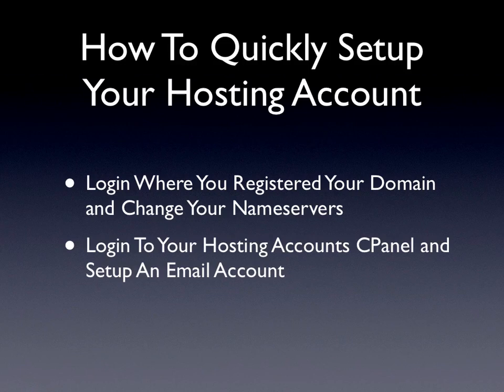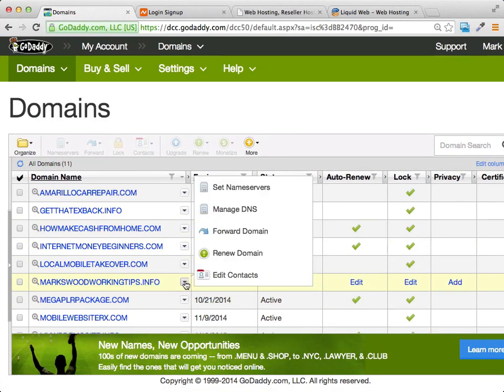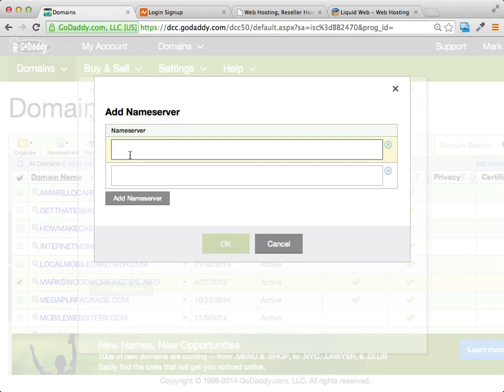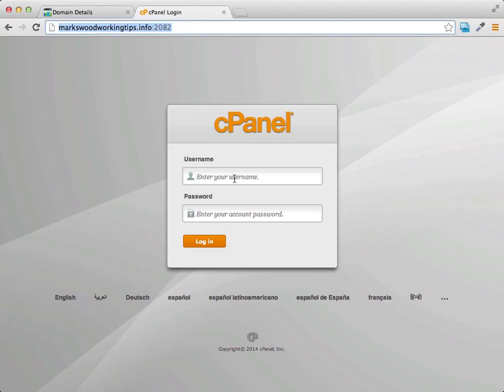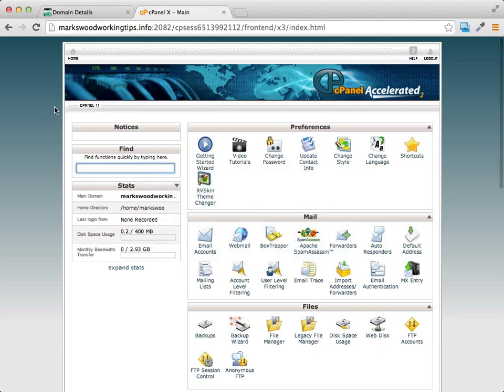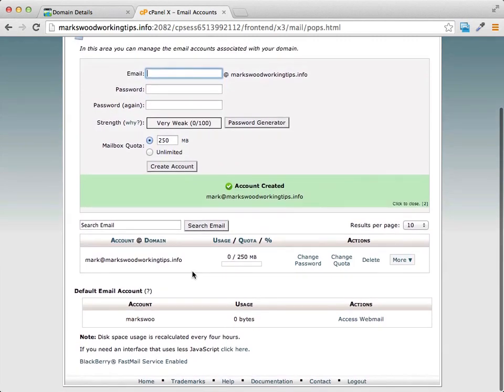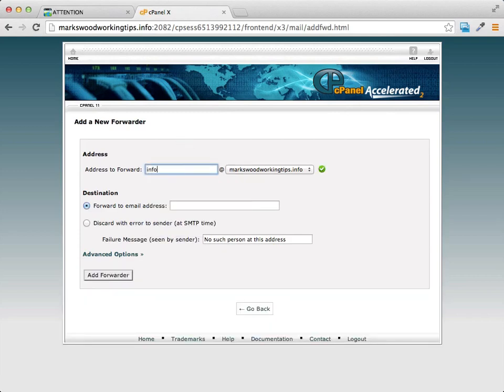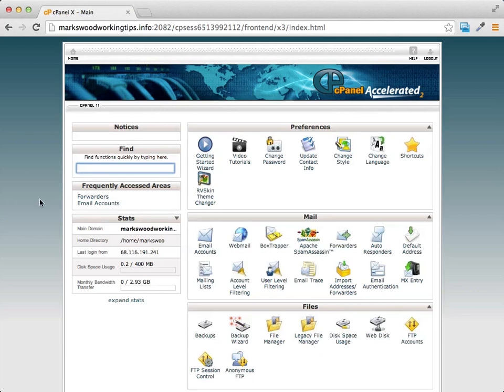6 How To Setup Web Hosting for Affiliate Websites